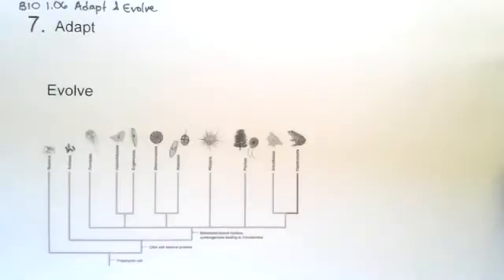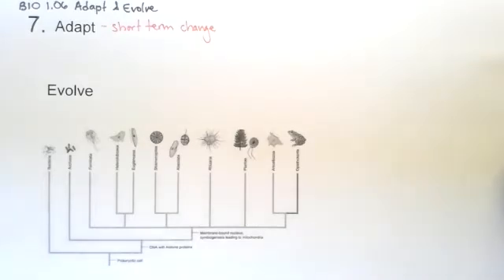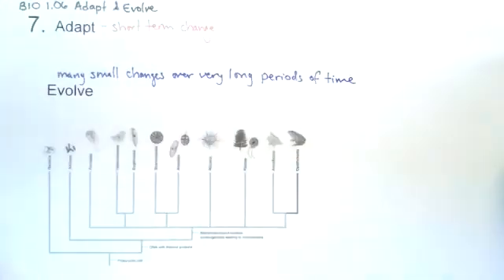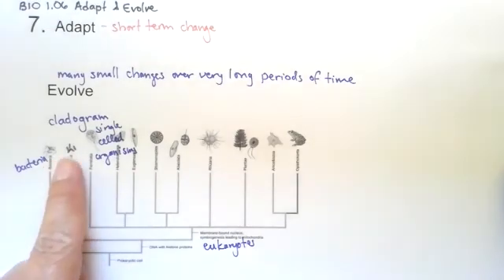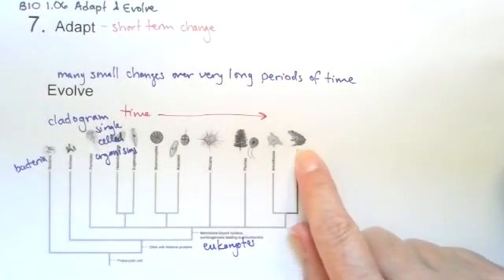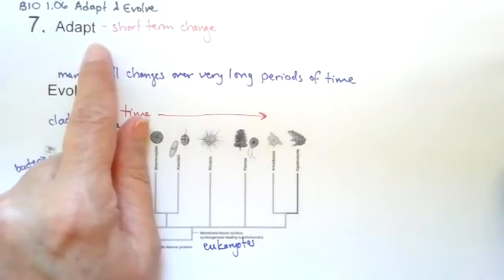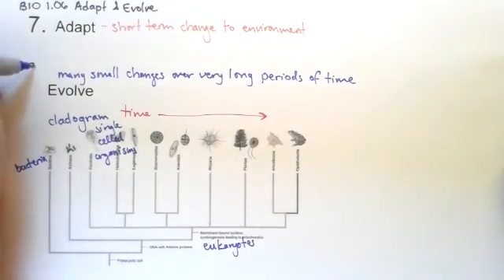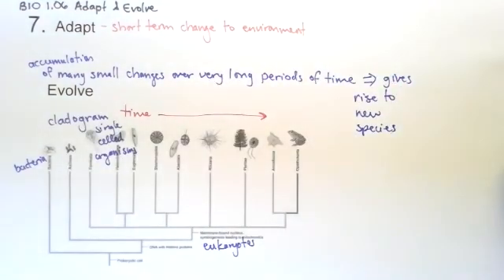BIO 1.06 Adapt & Evolve